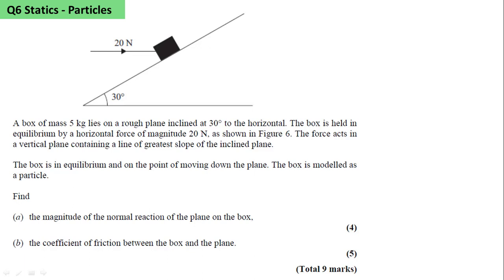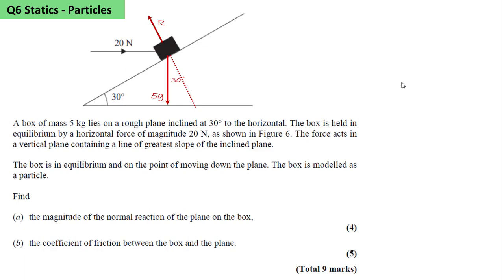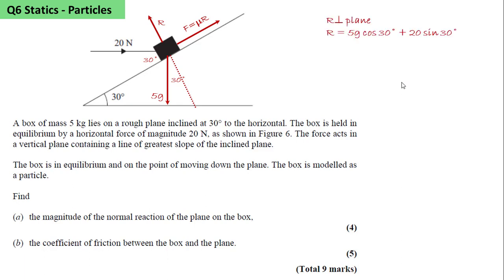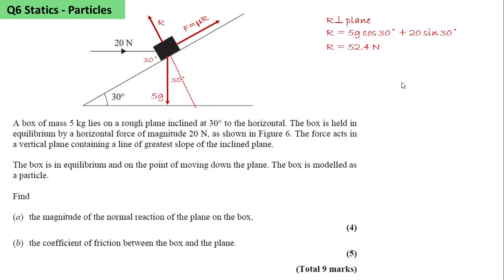A2 Mechanics Statics of a Particle Q6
A2 Mechanics Statics of a Particle Q6 Worked Solution
Block on an inclined plane held by a horizontal force. Edexcel A2 Mechanics.
Solution to question in A2 Mechanics Revision booklet
Or join Google Classroom code  6en4gt7 to get access to A2 Mechanics Workbook of questions organised by topic. Each problem will have an associated solution video.